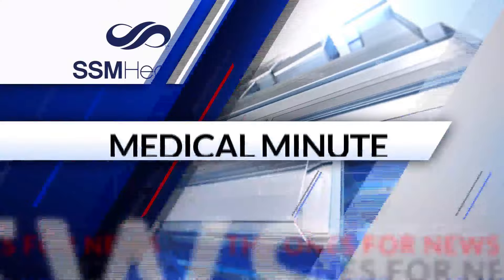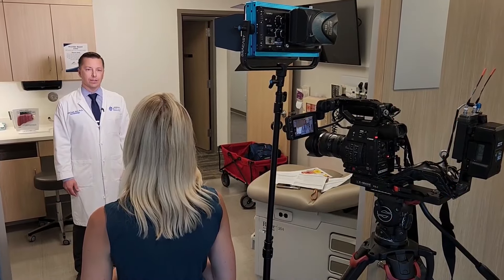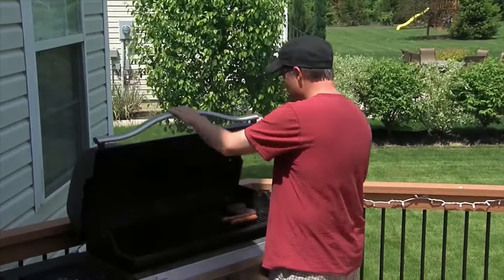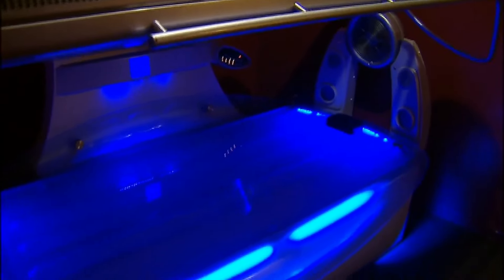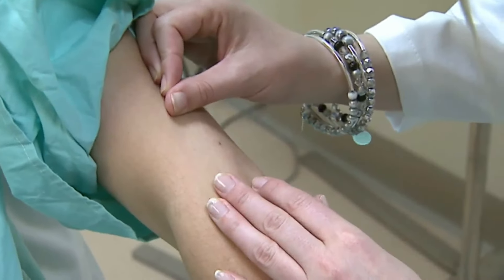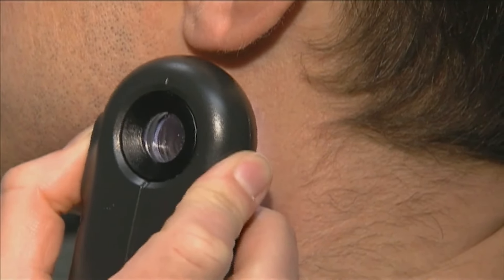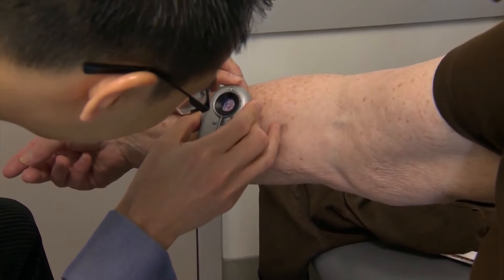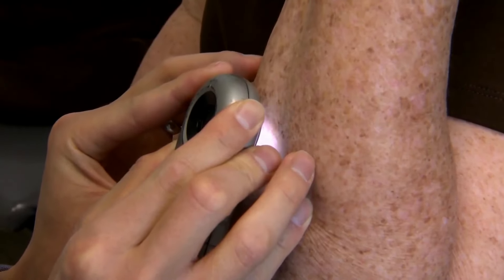SSM Health Medical Minute: Summer skin care is key to prevention of skin cancer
At least one in five Americans will develop skin cancer during their lifetime. Early prevention of skin cancer means seeking shade, covering up, and wearing sunscreen.